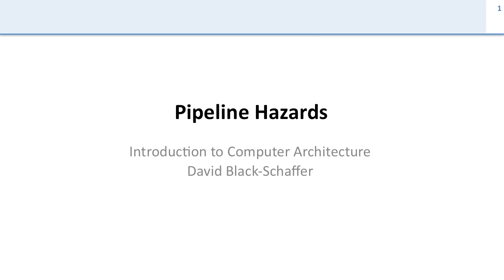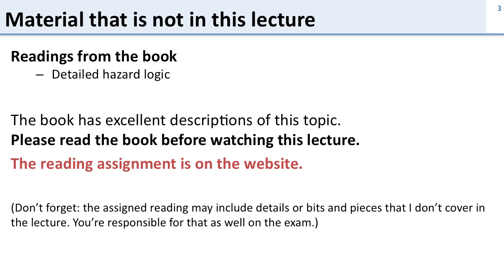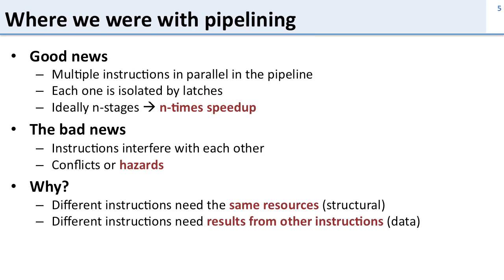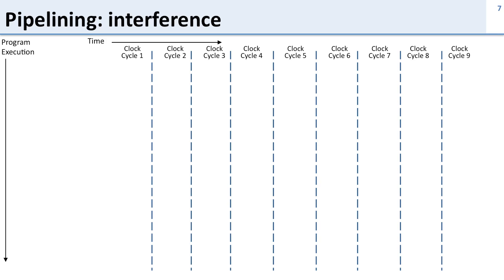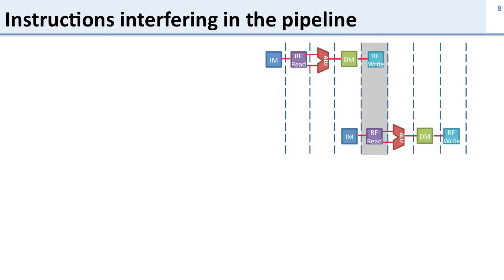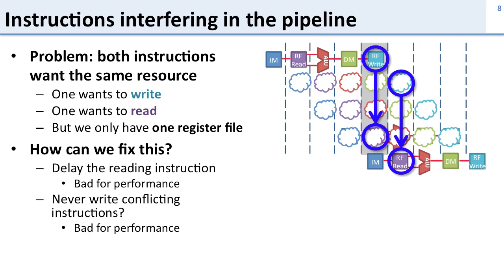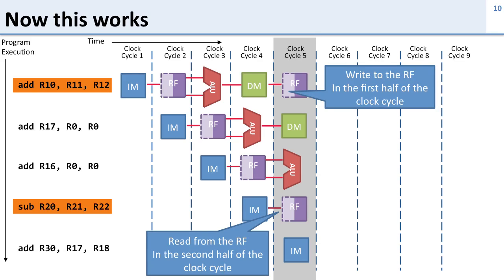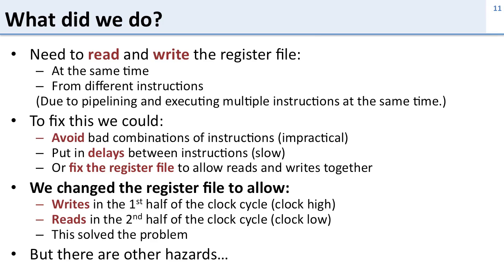L8 1 intro register hazard